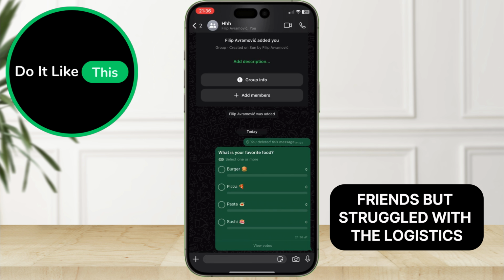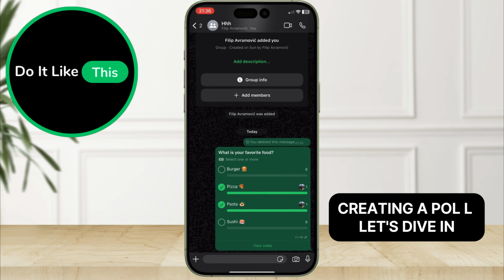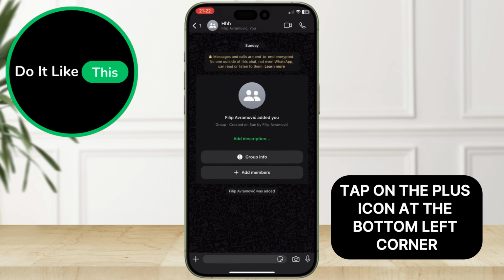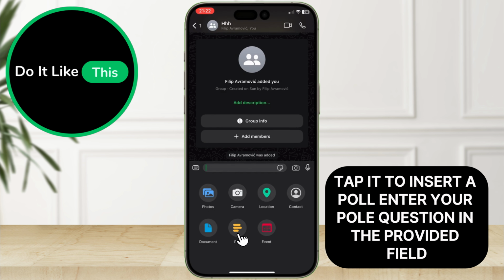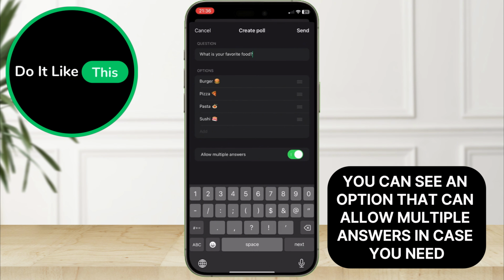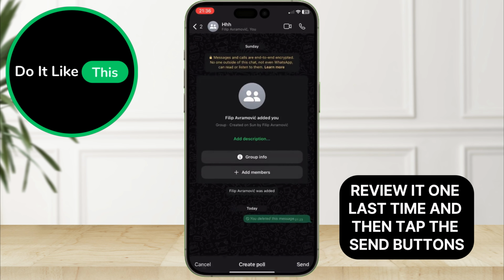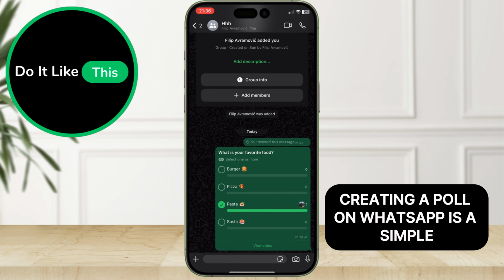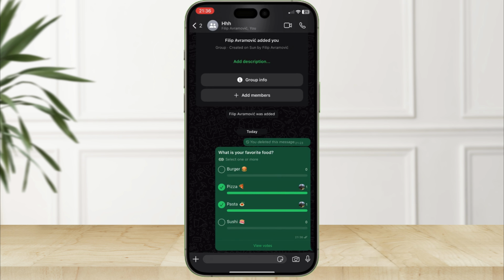CREATE WhatsApp Polls LIKE a PRO in 2024!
Want to know how to create a poll on WhatsApp? Whether you're deciding on a group event or gathering opinions, polls make it super simple to get feedback. In this step-by-step tutorial, I’ll show you how to create a poll in WhatsApp quickly and easily. Perfect for group chats and decision-making!